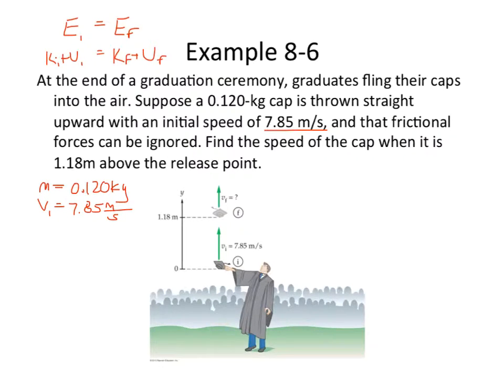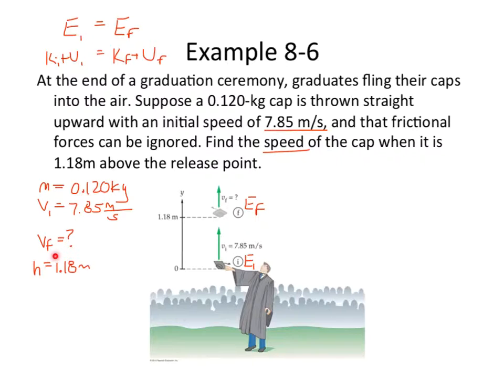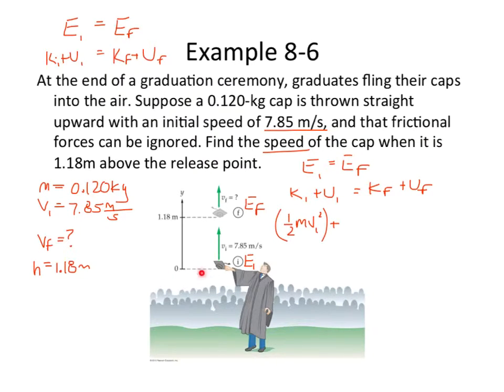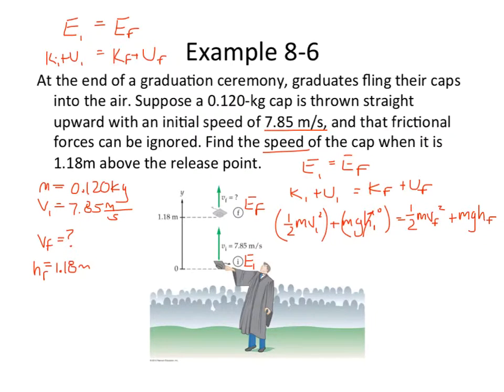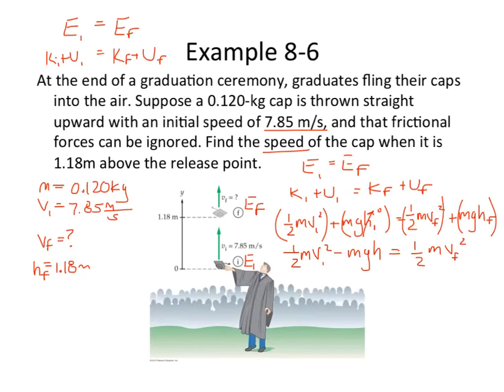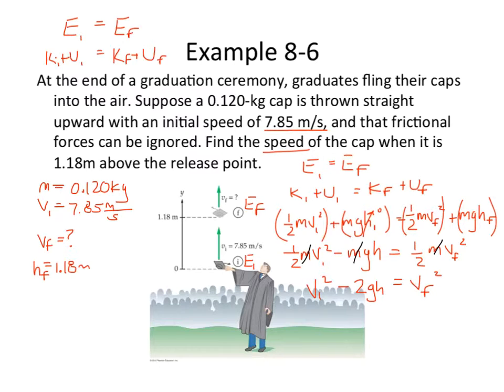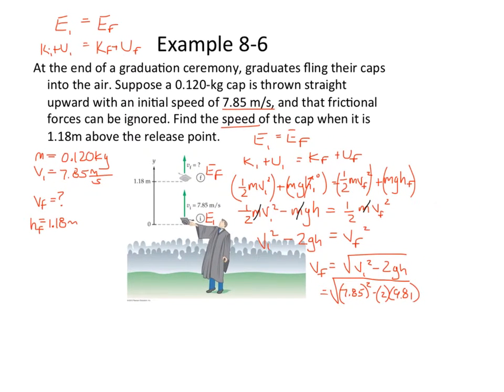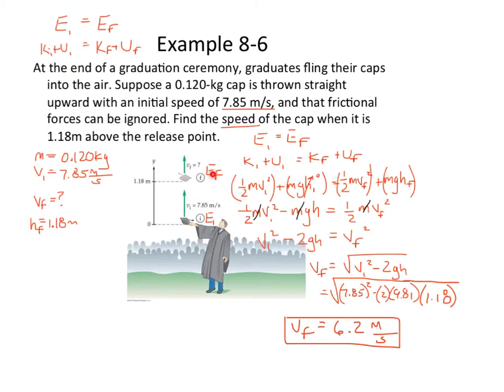HPhy1 - Ch 08 - Ex 8-6 - Graduation Cap